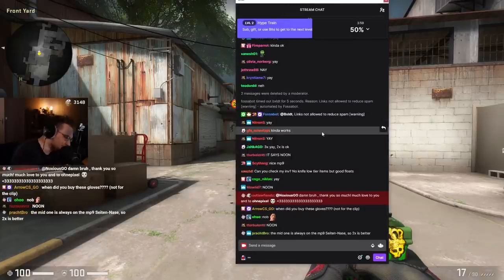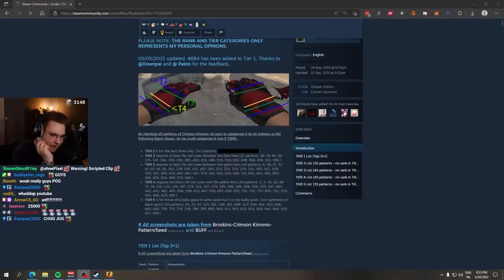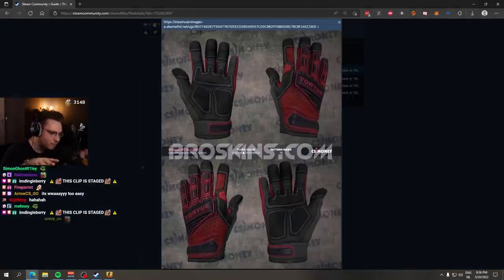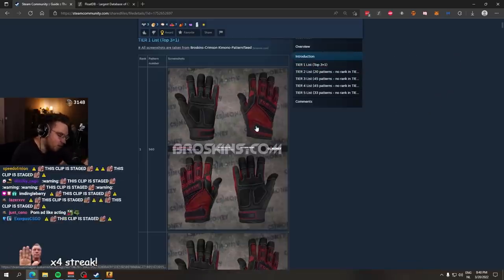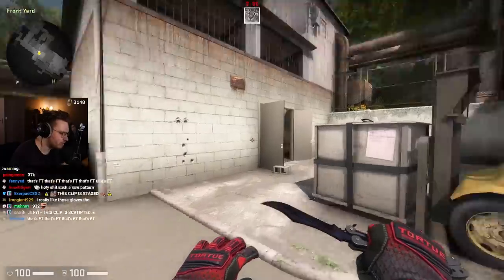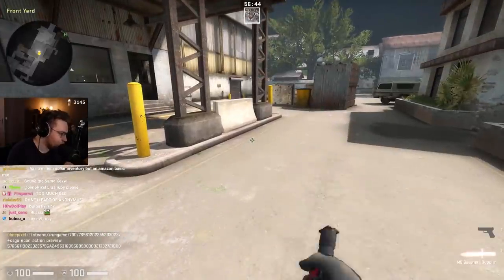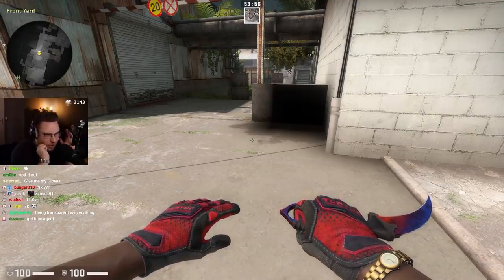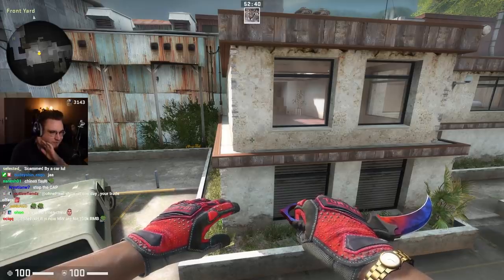I waited 4 years for this skin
after multiple years, i bought my favorite csgo skin...